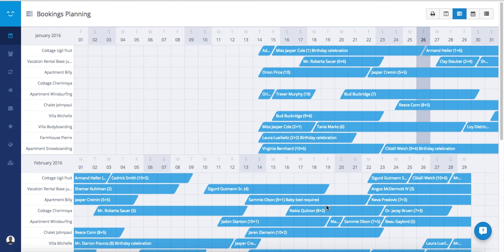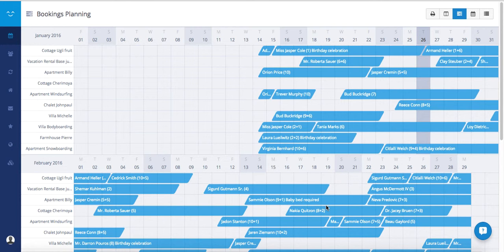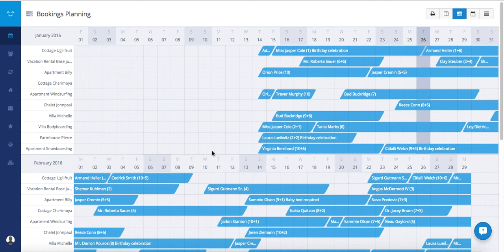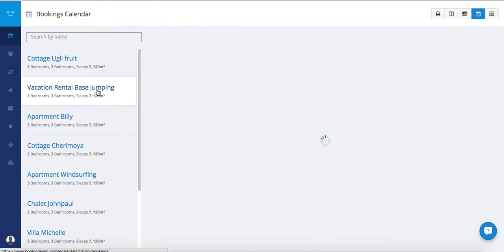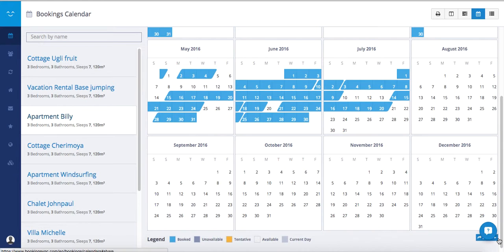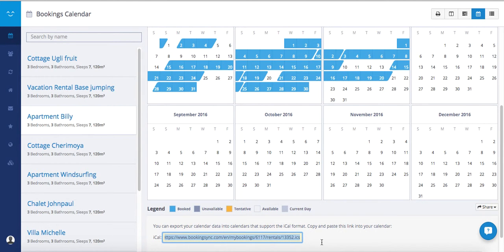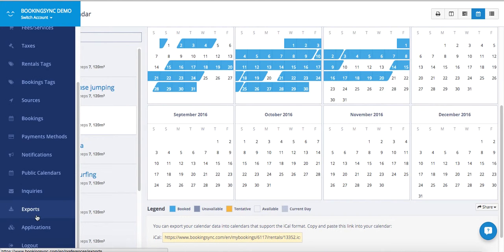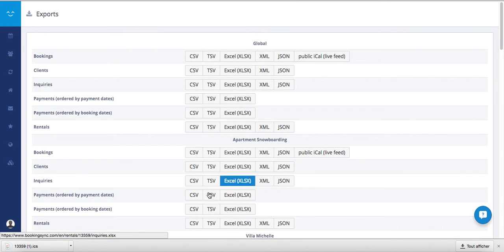How to export my calendar in iCal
BookingSync offers 2 options to export your calendar(s) in the .ics format. Discover them in this short video.